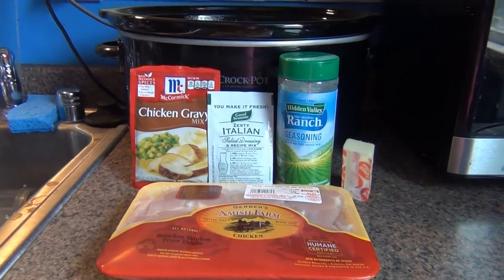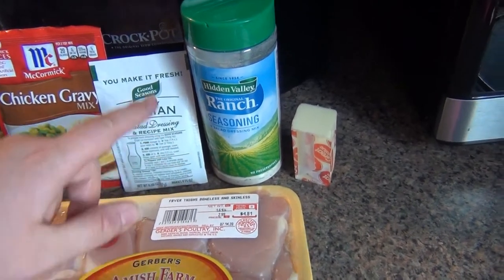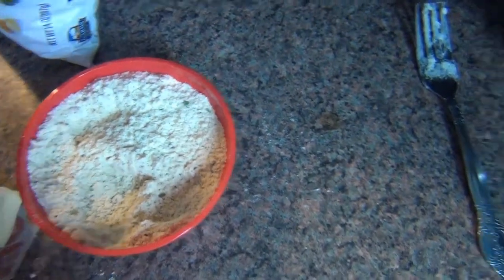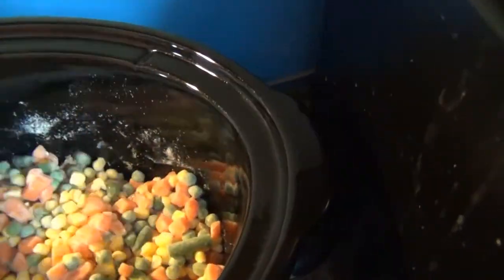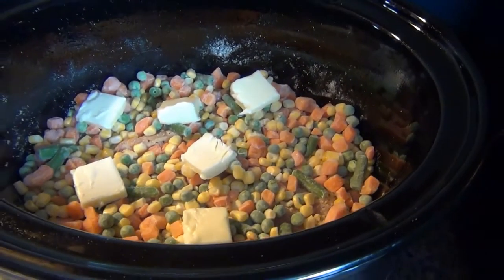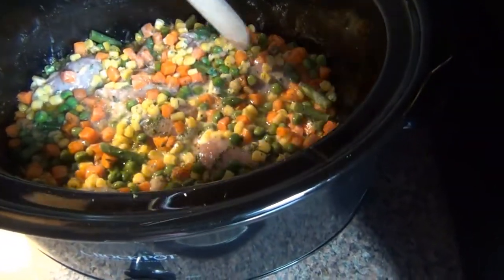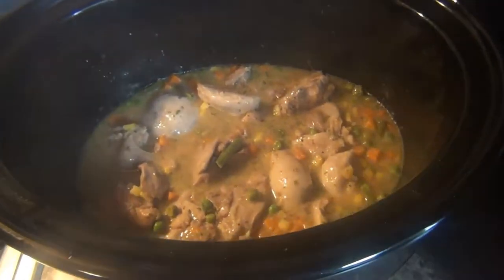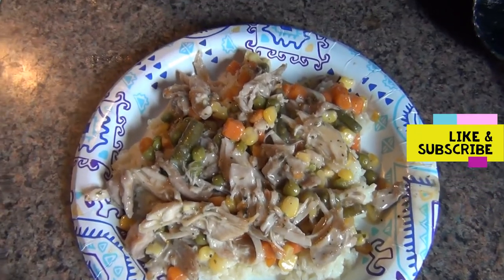Crock pot Italian Ranch Chicken (best slow cooker chicken )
Hi everyone, please enjoy this delicious recipe I posted! It turned out really good! Here is the ingredients you will need:

Chicken thighs or chicken breasts
ranch packet or 3 tbs. from canister
Italian dressing seasoning packet
chicken gravy packet
1/2 stick of butter

cook on low 4-6 hours or high for 3-4 hours